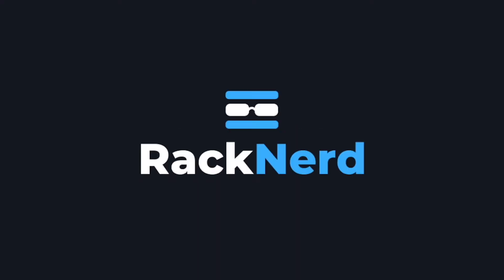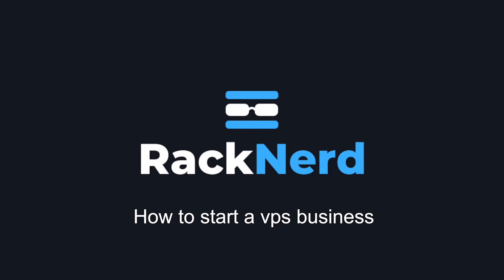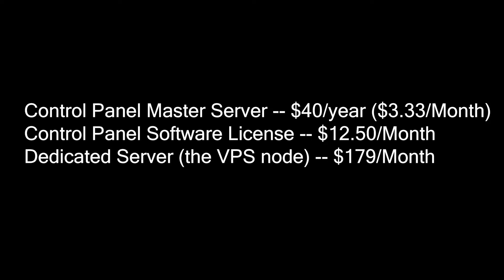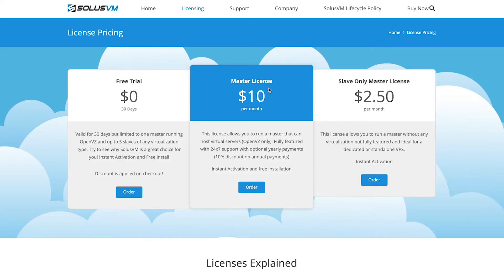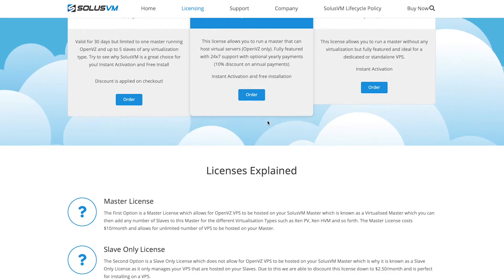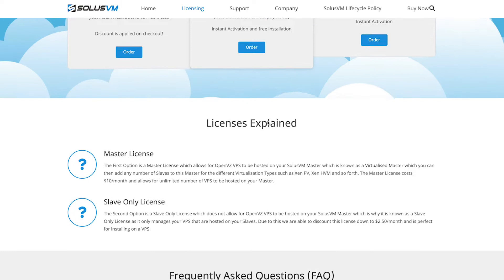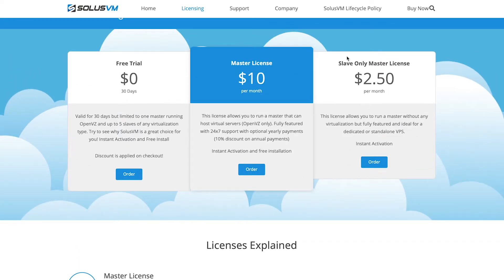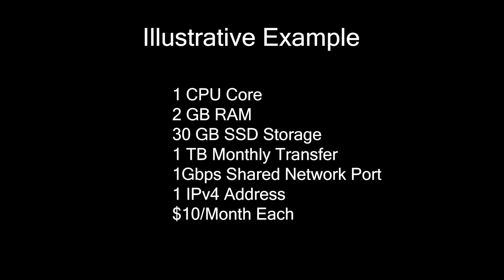How To Start Your Own VPS Business in 2021 (VIDEO)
Ever wanted to start selling VPS, or wanted to start your own VPS hosting business? Do you want to know how to create VPS on a server? In this video, we go over exactly how you can do that.

If you haven't watched our last video about how to start a web hosting company, watch it

### VPS Control Panel Master Configuration (VPS with 80 GB Storage):

2x vCPU Cores
80 GB SSD RAID-10 Storage
2 GB RAM
2 TB Monthly Transfer
1Gbps Public Network Port
Full Root Admin Access
1 Dedicated IPv4 Address
ONLY $40/Year!

### VPS Node Configuration:

Dual Intel Xeon E5-2620 V2 (12 Cores/24 Threads)
128 GB RAM
2x 2 TB SSD’s in RAID-1
100 TB Monthly Transfer
1Gbps Network Port
/26 IPv4 Allocation – 61 Usable IPv4 Addresses
Datacenter Location: New York, Chicago, Dallas, Los Angeles
JUST $179/MONTH!